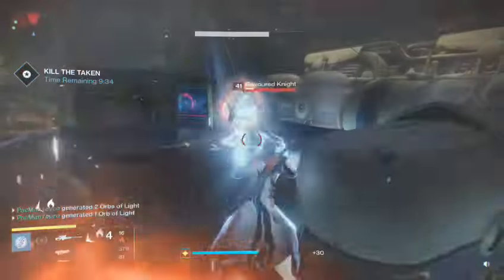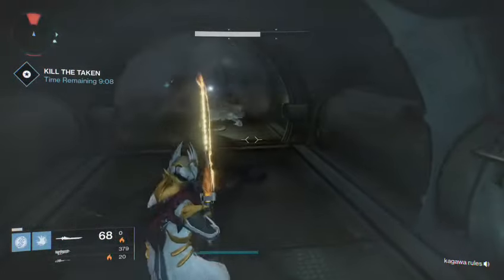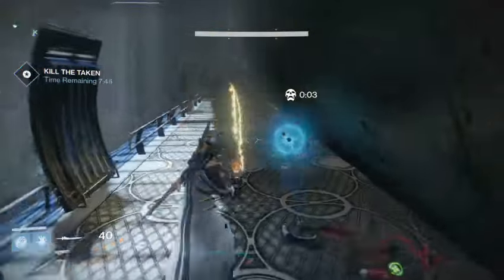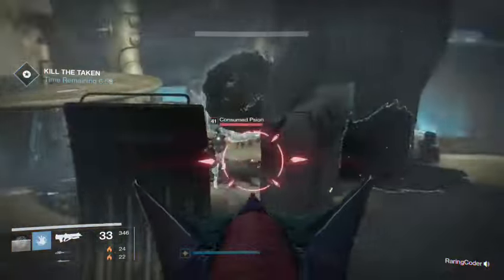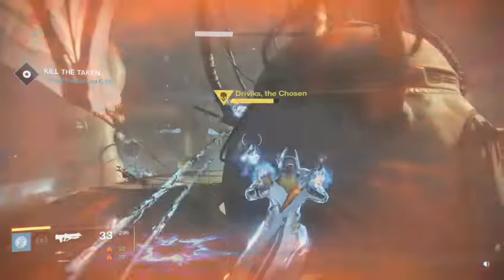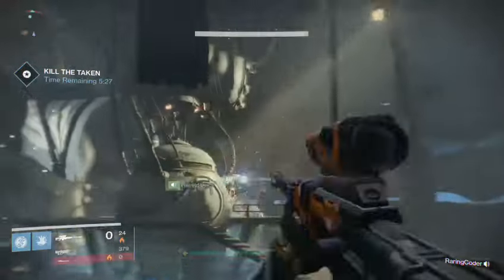Sherpa for black spindle (Lost to Light heroic)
Helping two people to complete the Lost to Light hidden story mission for the Black Spindle sniper rifle -- Watch live